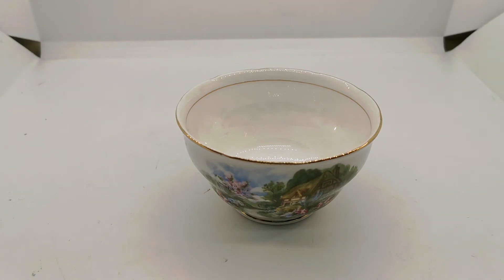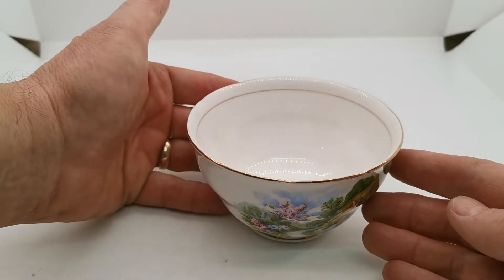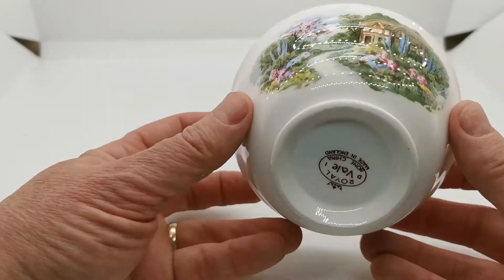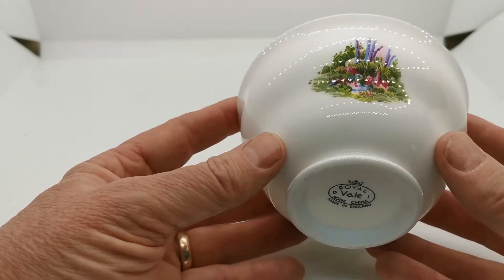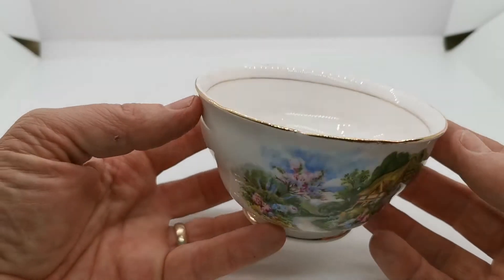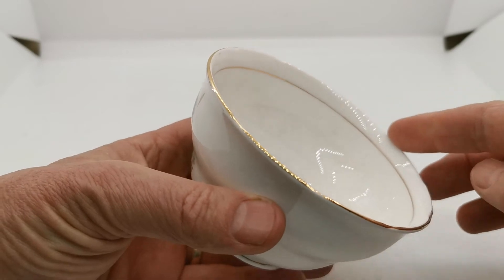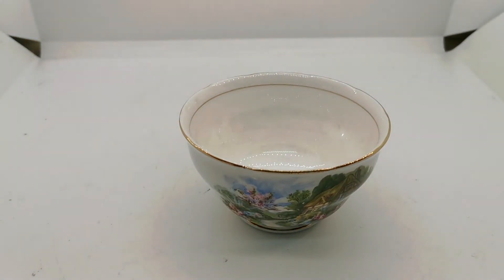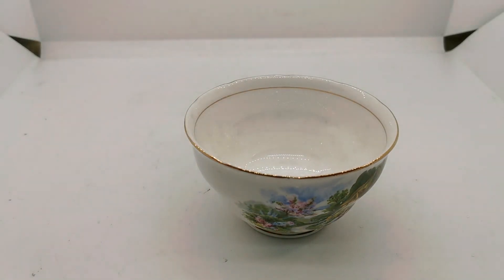Royal Vale Ridgway Cottage Garden Bone China Sugar Bowl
Vintage Royal Vale China Sugar Bowl in classic Cottage Garden Pattern made by Ridgway.
Royal Vale Cottage Garden pattern china open sugar bowl
4.25-inch diameter double waisted open sugar bowl
2-3/8th-inches tall with indented rim and gilt detailing
Very near mint condition
Royal Vale made by Ridgway in Longton china marks 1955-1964 period
We are listing a large part teaset in this design.